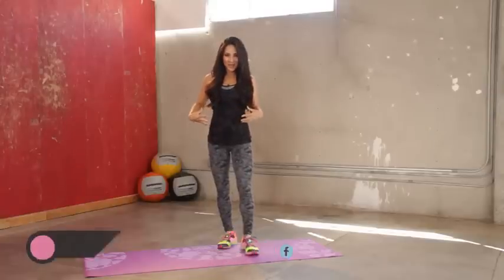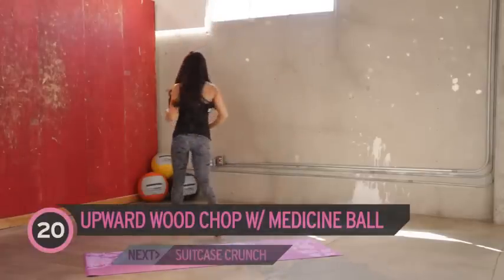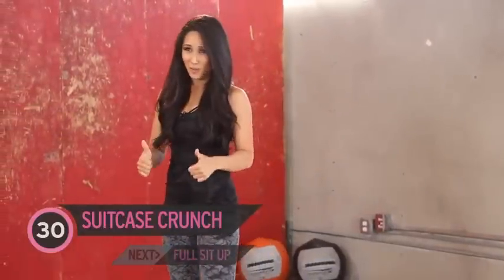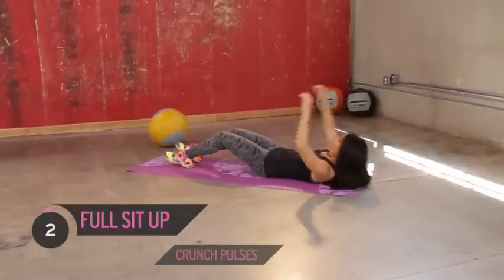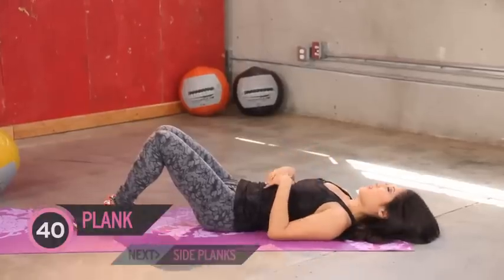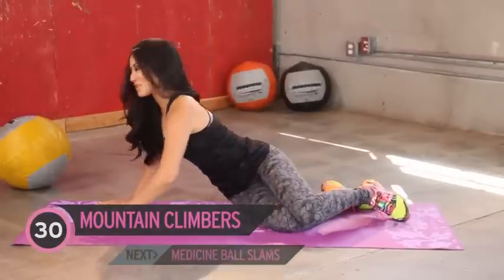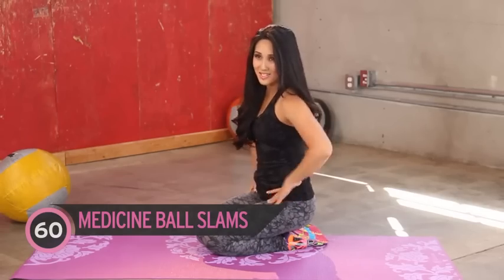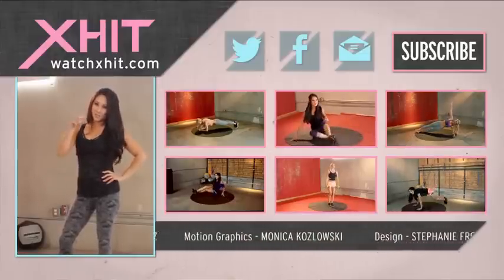8 Minute Ab Workout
On today's episode of XHIT, fitness trainer Kelsey Lee shows you how to lose weight and burn fat in your stomach in a short ab workout routine! Learn how to start your six pack and get your stomach looking toned for the summer! Follow along and let us know what you thought!